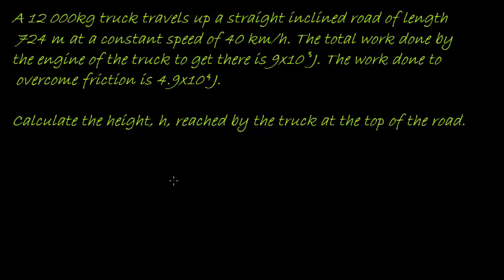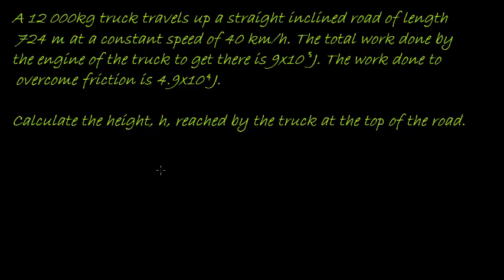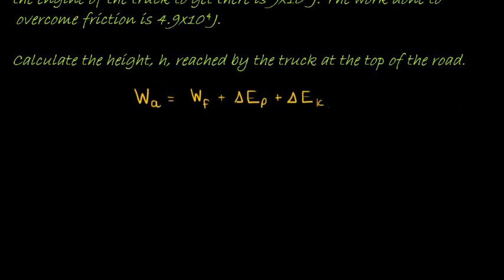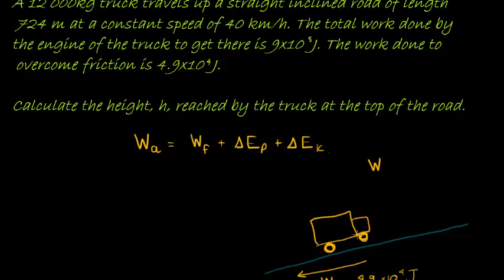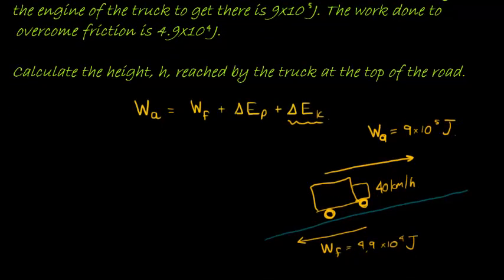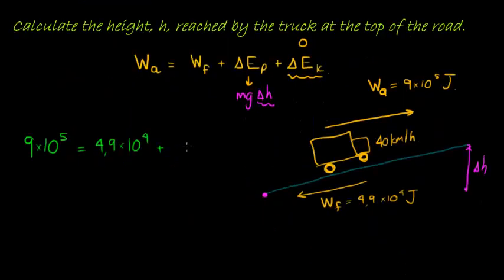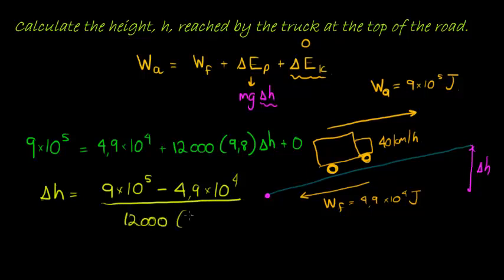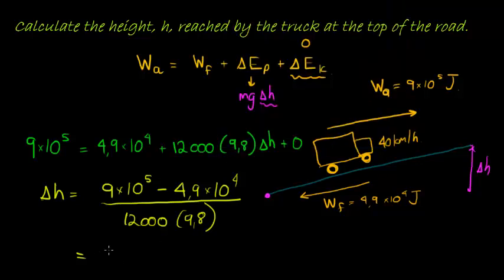Applied Work Example 1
Calculate the height of an object traveling up an incline given work applied, work of friction, mass and a constant velocity.